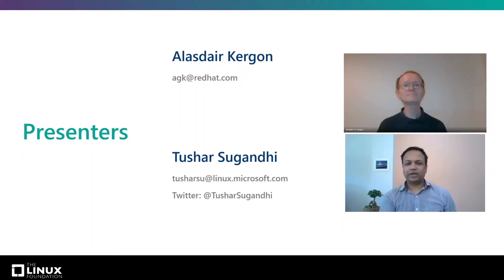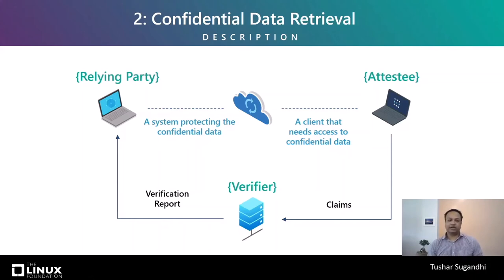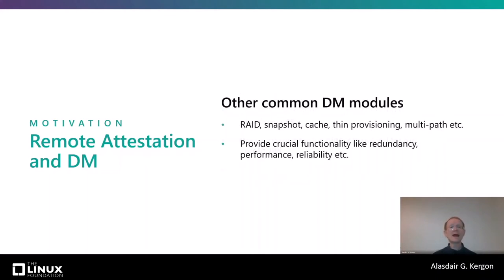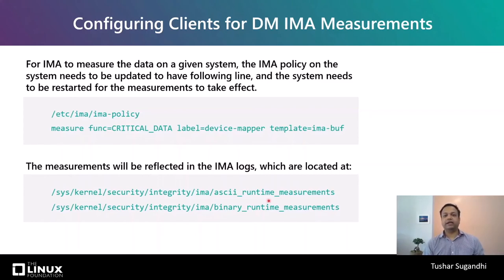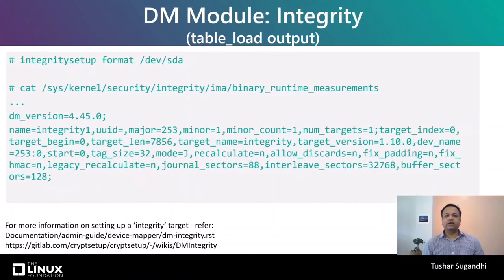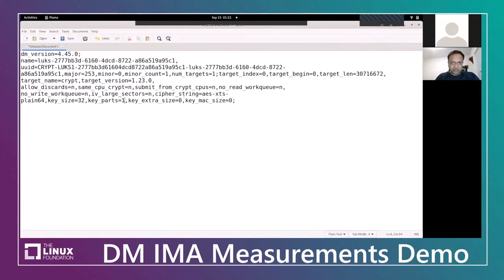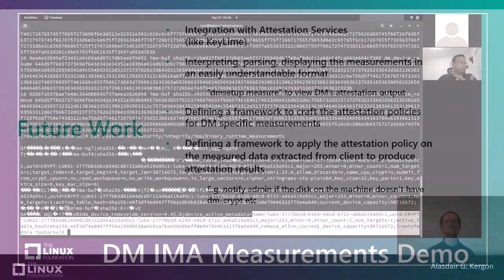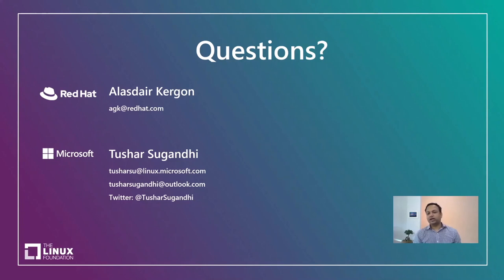Device Mapper Target Measurements for Remote Attestation using IMA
Device Mapper Target Measurements for Remote Attestation using IMA - Tushar Sugandhi, Microsoft Corp & Alasdair G Kergon, Red Hat